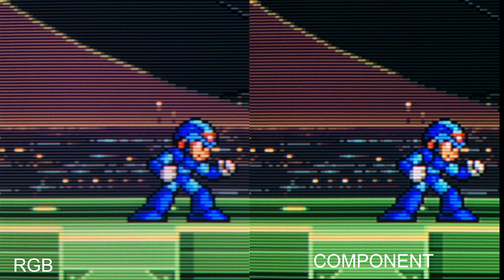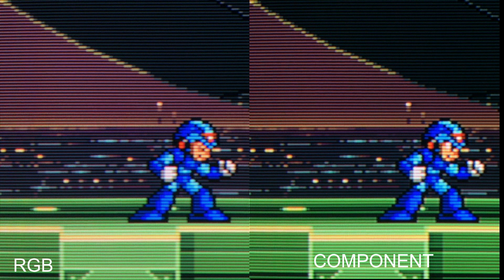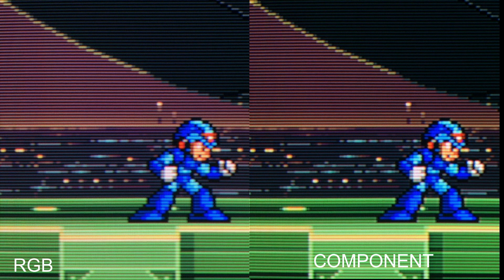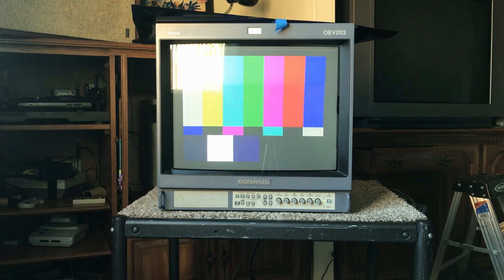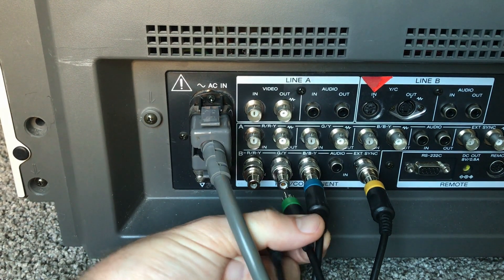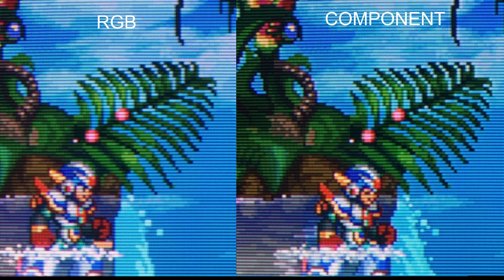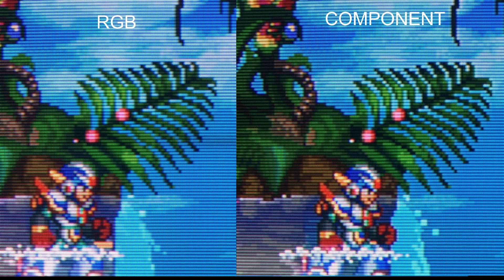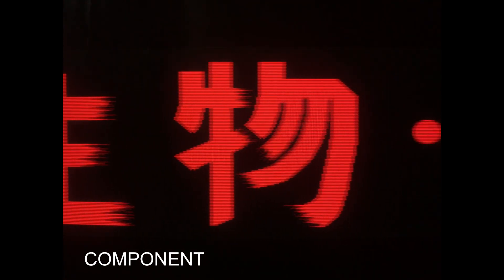RGB Vs Component Which is Better for Retro Gaming? Bonus COMPOSITE Vs RGB at End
Watch in fullscreen at 1080p or you will be cursed by the RGB gods.
Any difference between RGB and component is due to screen calibration. The signals are identical in quality. Both are equivalently sharp and have equivalent color fidelity.

00:00 First thoughts with comparison video footage.
02:41My test setup.
05:43 More comparison footage and an explanation of the recording process.
08:33 My thoughts on why RGB is popular and component is not. The influence of the collecting scene on retro gaming. Why people RGB modify their TV that already has component.
14:28 RGB Vs. COMPOSITE video comparison.